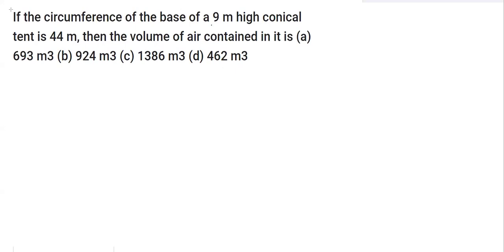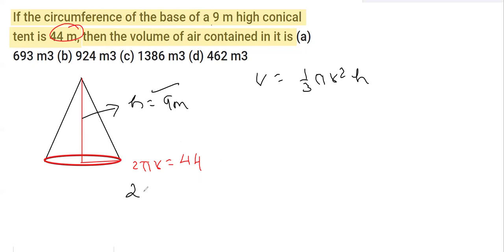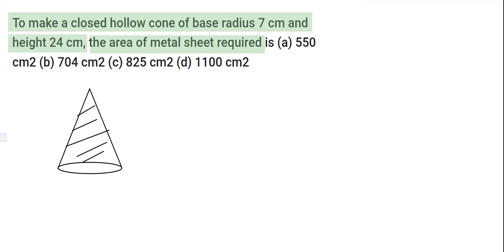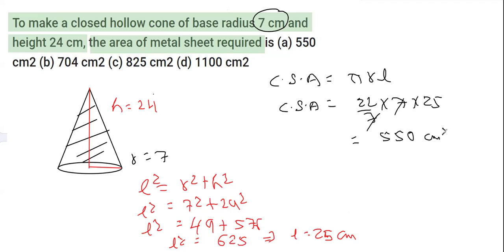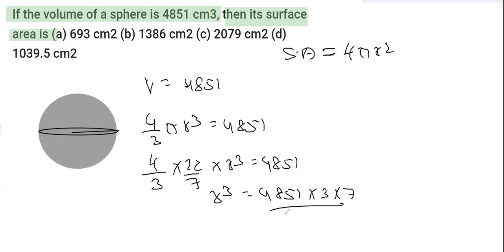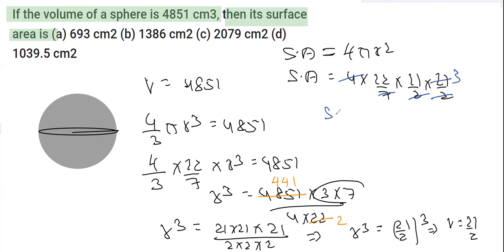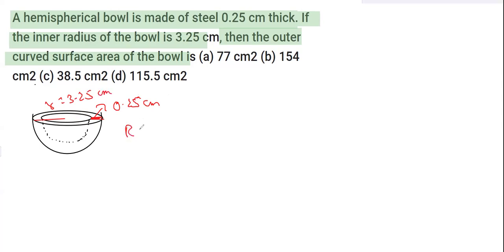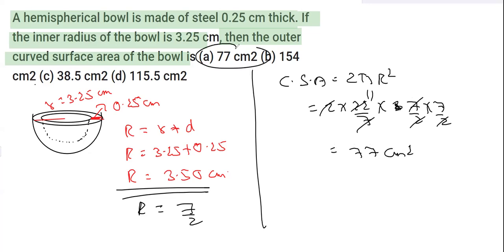MCQ -3 surface area and volume class -9#surfaceareaandvolumeclass9maths